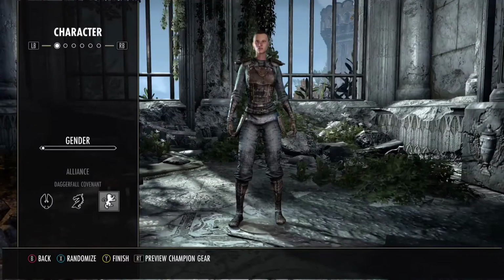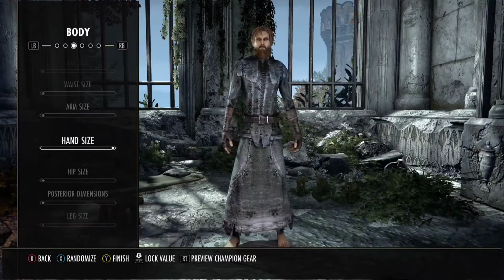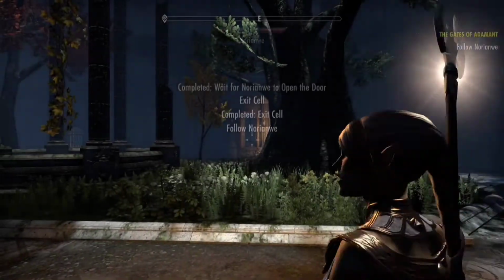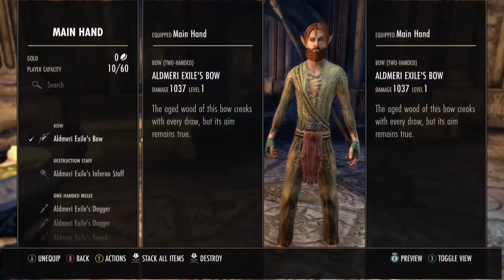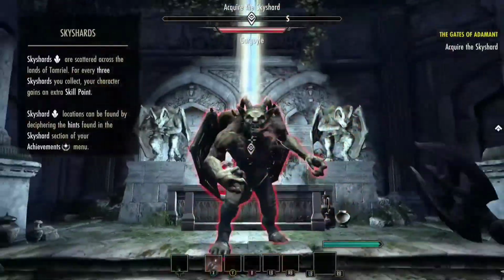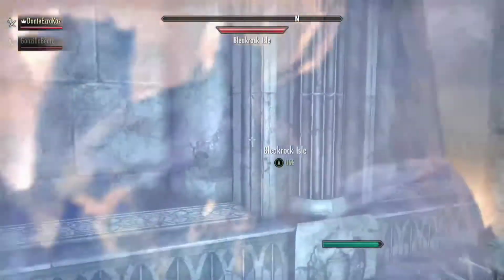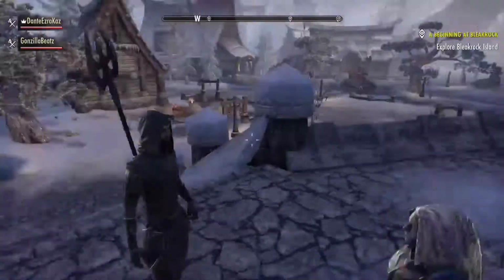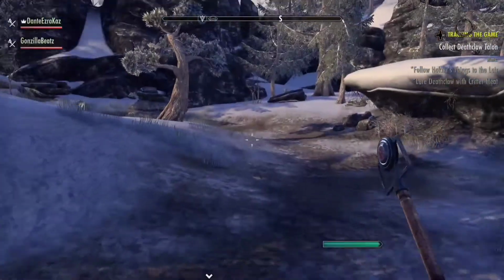The Necromancer | Ep. 26 | Elder Scrolls Online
One Hero Emerges From The Depths To Help Save Humanity and Right All That Is Wrong. Corazón De Demonio Despite The Name Is A Sleight of Hand Master, Thief, and The Best Khajit Rogue There Is. Her Pockets May Be Filled With Others Gold However, Her Heart Is As Pure As They Come.

Thank You Very Much For Watching. You Guys are Absolutely Amazing.
It Helps Me Out a Ton. I Post Let's Plays, Walkthroughs, Reviews, Impressions, Reactions and Much More Daily.